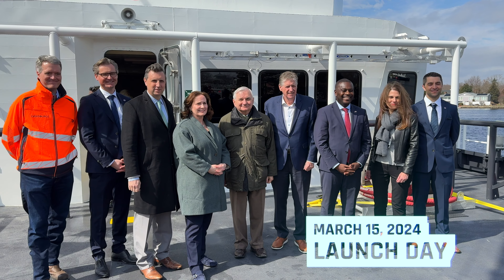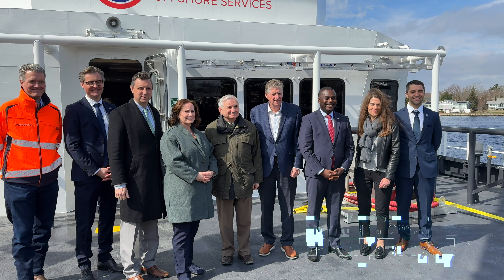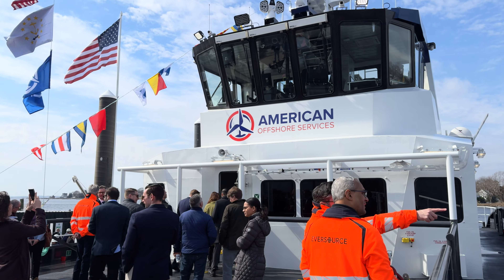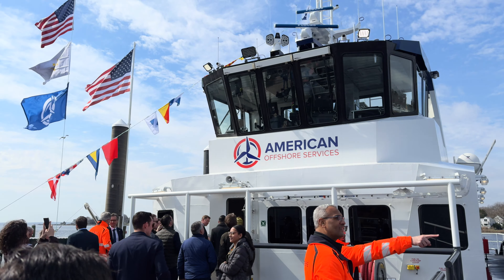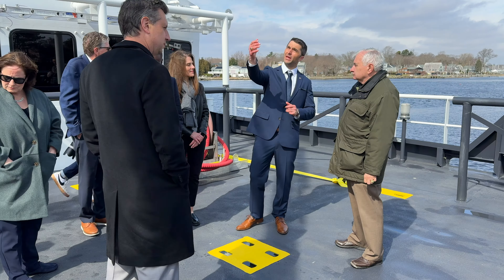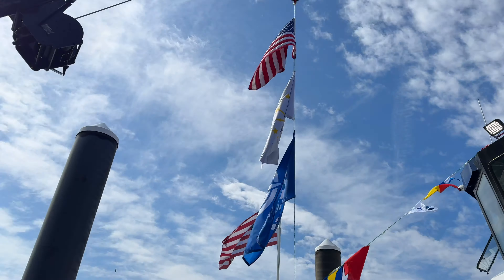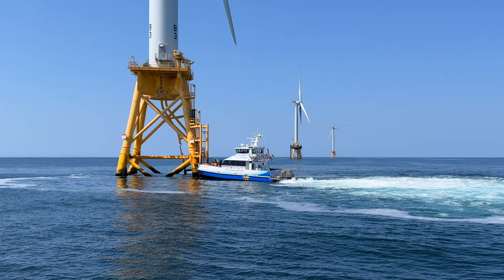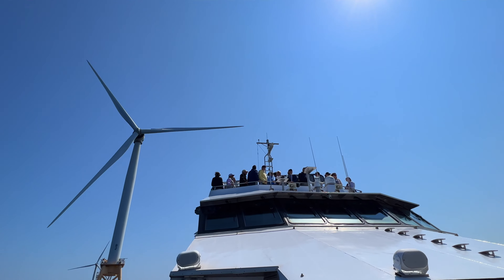Launch of the Gripper: Offshore Wind Farm Crew Transfer Vessel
Join us in celebrating a monumental leap forward for Rhode Island's blue economy and the clean energy sector. Witness the launch of "Gripper," the state-of-the-art crew transfer vessel dedicated to servicing the Ørsted and Eversource offshore wind projects. Constructed by Blount Boats and operated by American Offshore Services, Gripper symbolizes Rhode Island's leadership in offshore wind, job creation, and innovation.

This video offers an exclusive look at the vessel's inauguration, featuring insights from Governor Dan McKee, key industry leaders, and the talented local workforce behind this achievement. Explore the first leg of Gripper's journey, from construction to its pivotal role in advancing offshore wind farms in the Northeast.

CREDITS:
Produced by the Rhode Island Office of Energy Resources
Director, Camera, Drone Footage & Editor: Robert Beadle
Video crew assistants: Natalie Bishop, Serena Russell, Abigail Elias